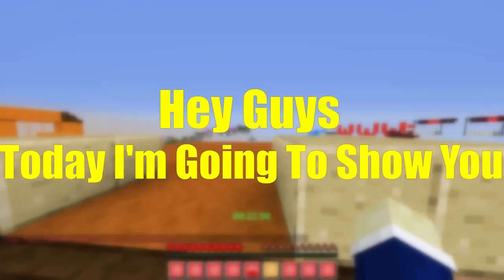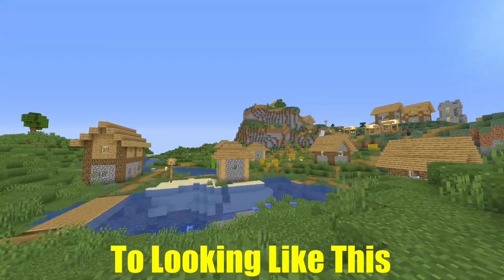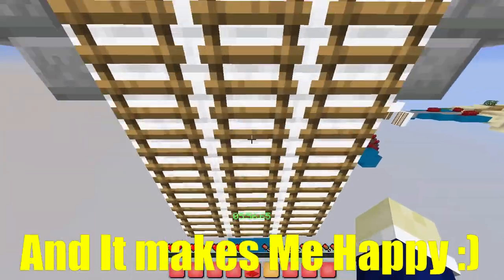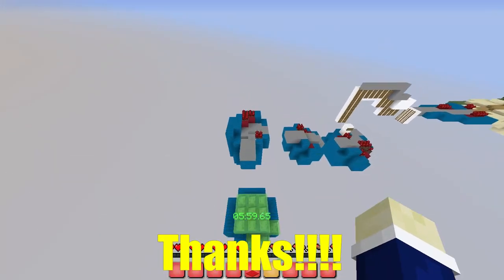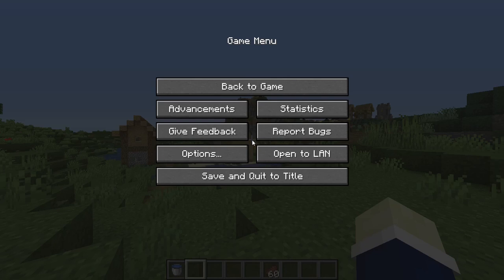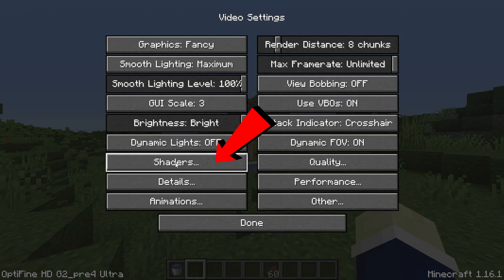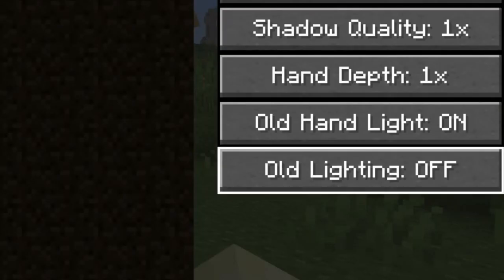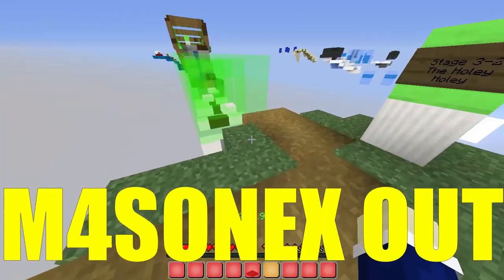How To Get Grian's Shaders | Optifine Internal Shaders Tutorial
In todays Video, I show you how to get Grian's And Iskalls Shaders. This Is a feature that comes with downloading optifine. Grian And Iskalls Shaders make minecraft look a lot Brighter and sharper. I looked for tutorials about this on the internet. However I did not find a single video on how to download Grian And Iskalls Shaders. hope you all enjoyed!